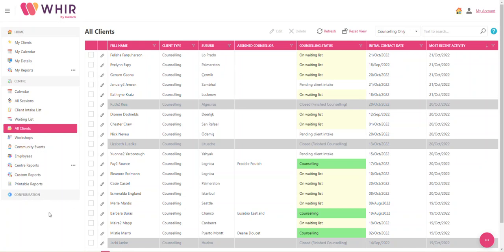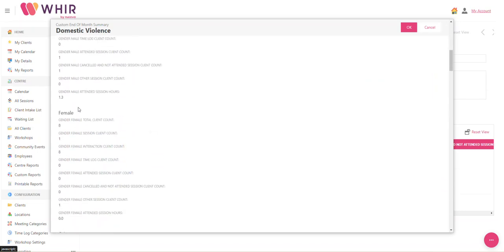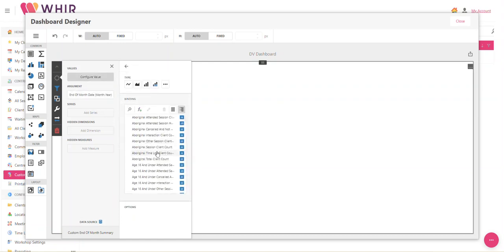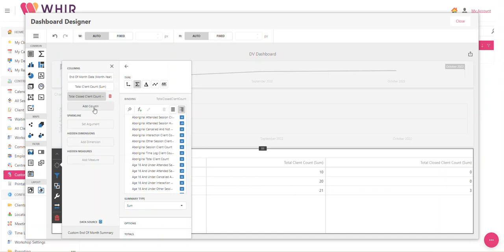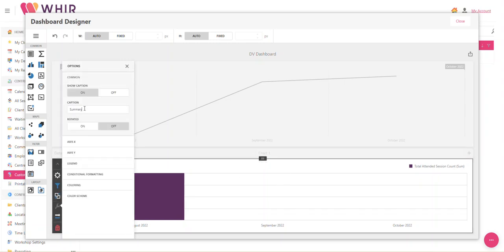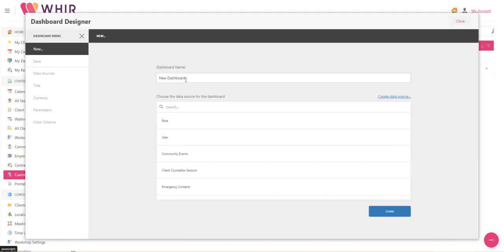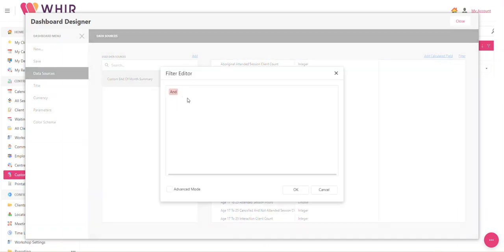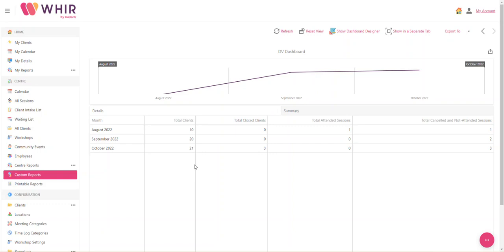WHIR - Advanced Custom Reporting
In this video, we demonstrate how to create your own Custom Summary Definitions, and Custom Reports (Dashboards). Through this process, you will see how to filter your data and then present it in the way you want.